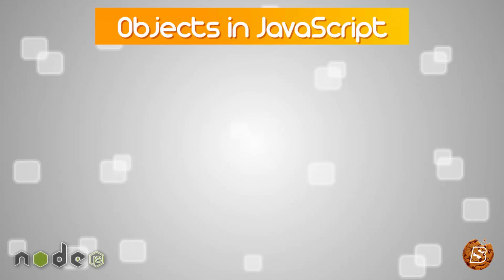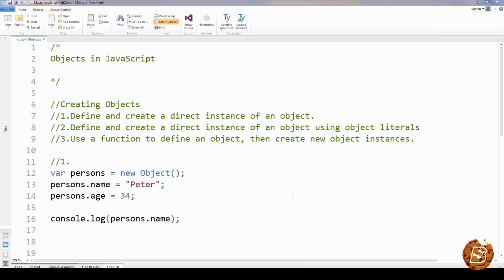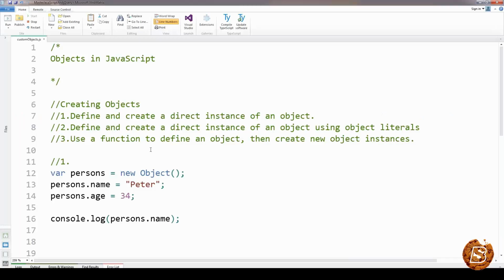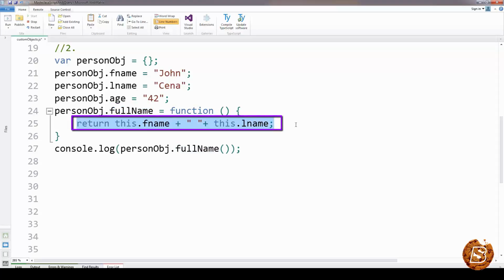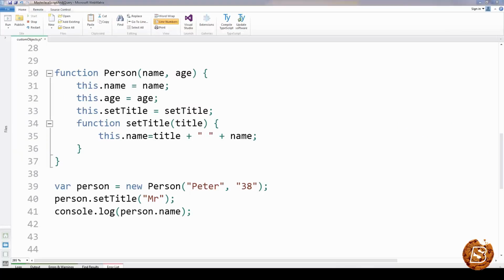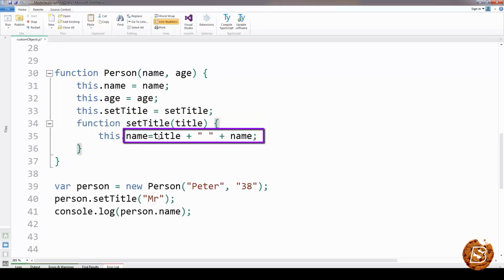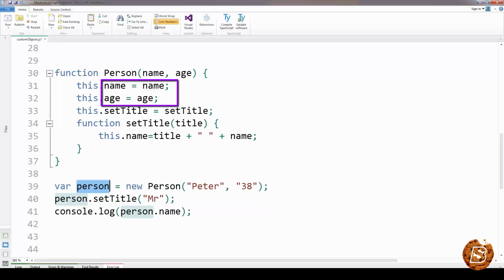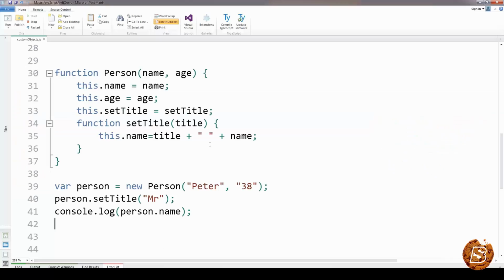Master Node JS : Object in JavaScript - Web Development